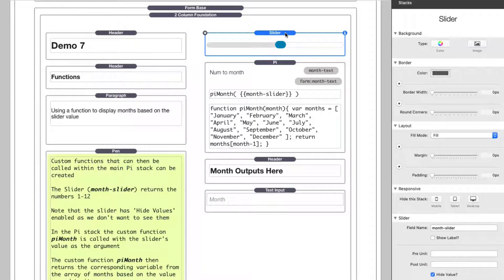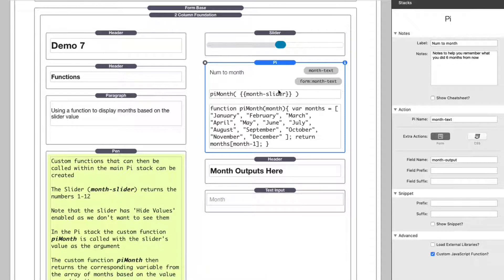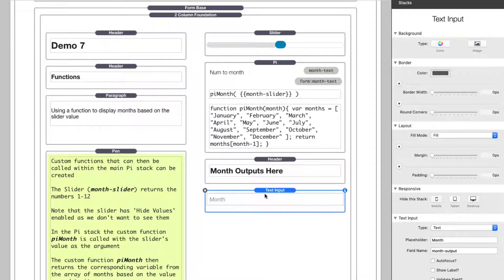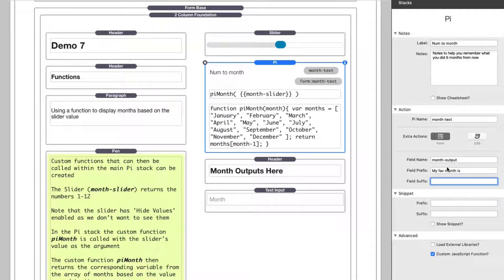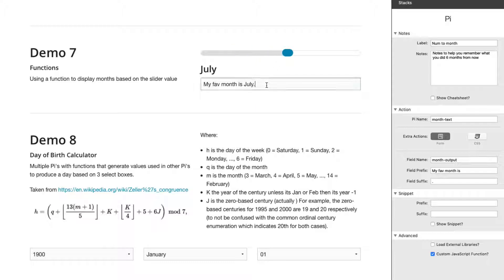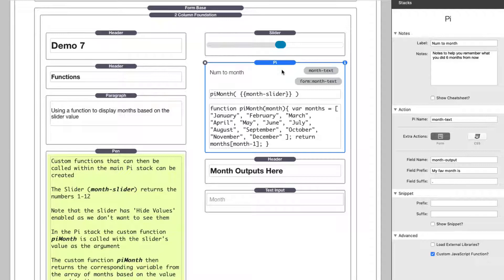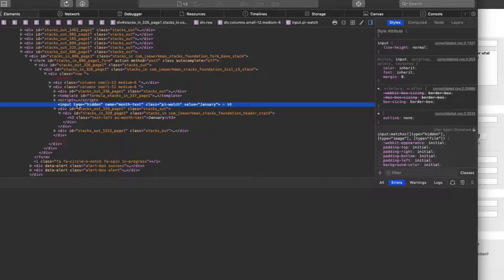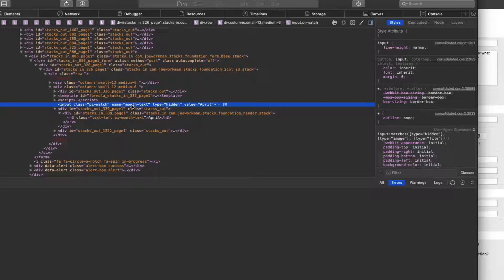Working in Forms with Pi